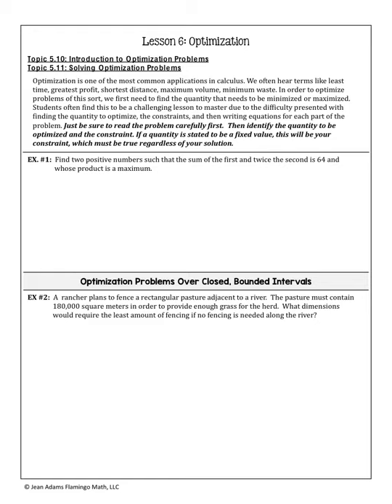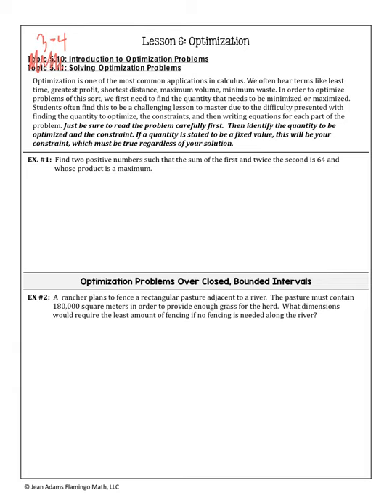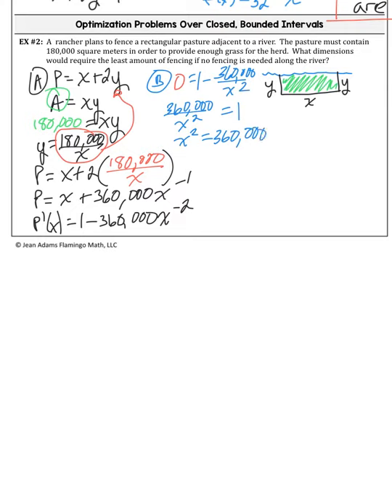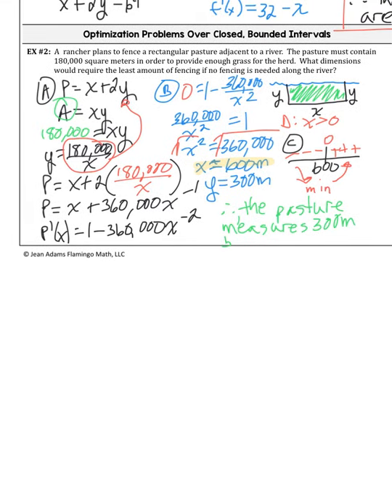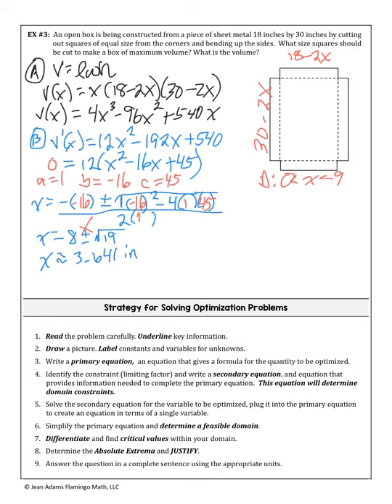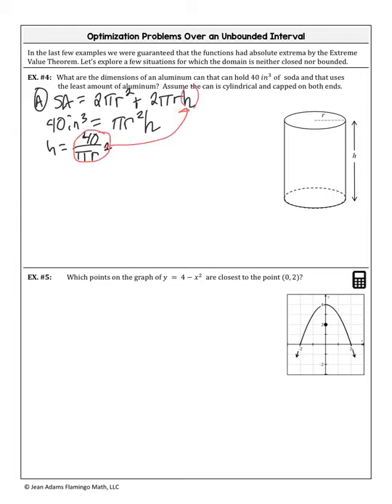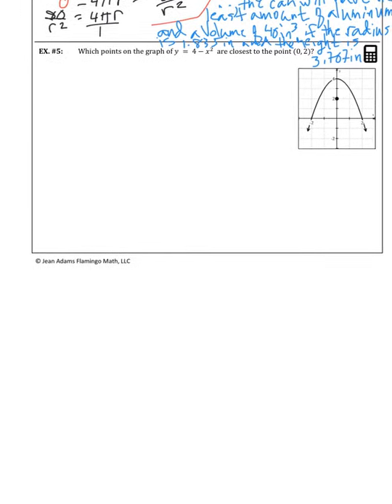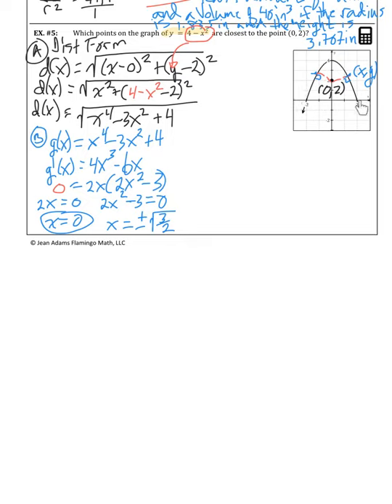Calc Hon - Lesson 3-4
This project was created with Explain Everything™ Interactive Whiteboard for iPad. Optimization problems